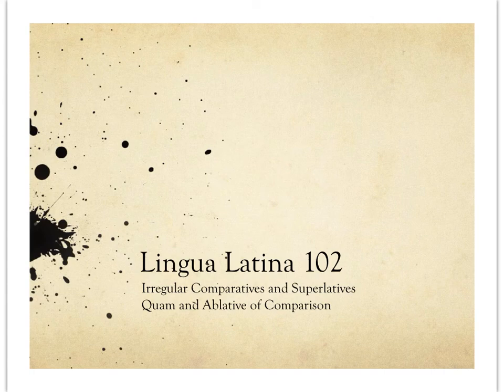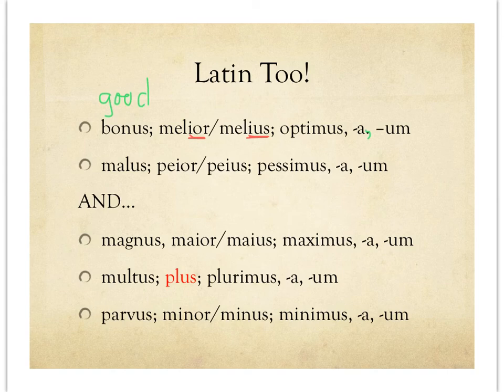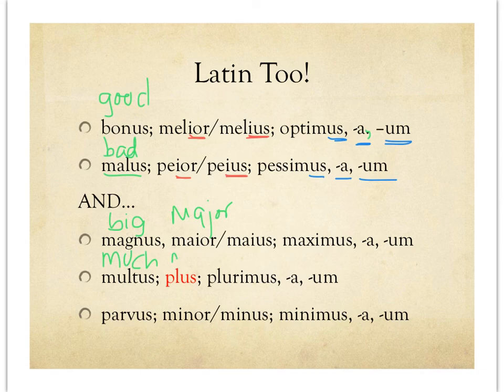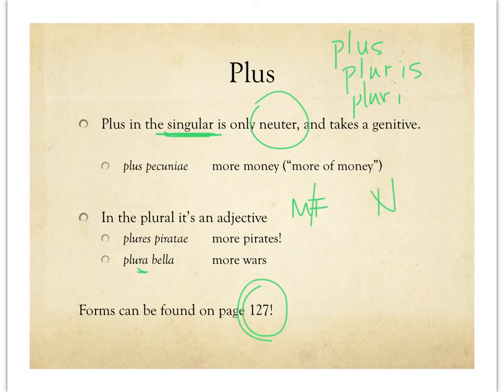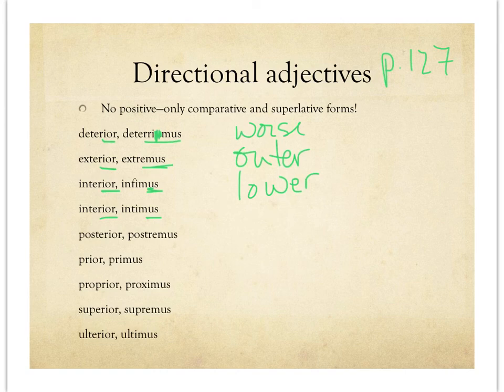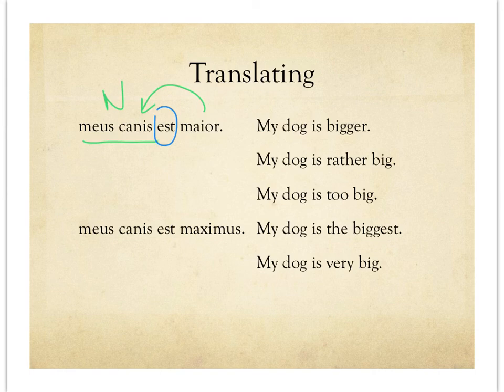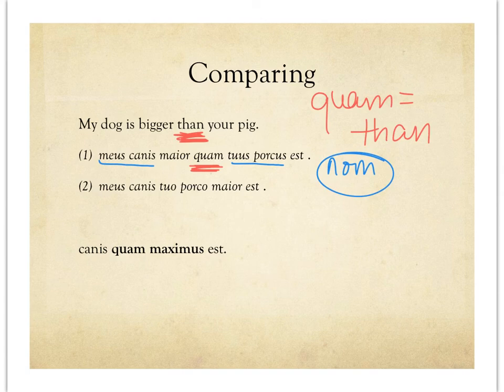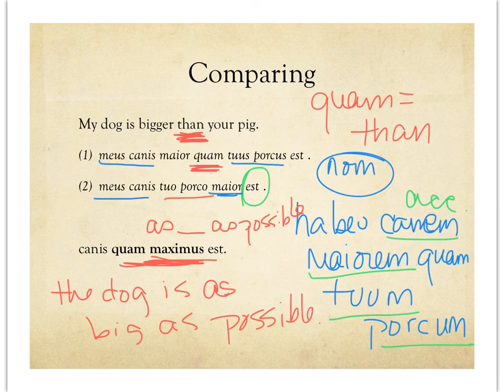irregular comparatives and superlatives